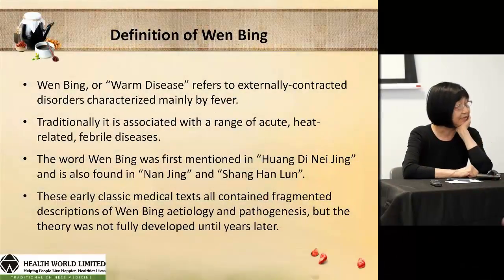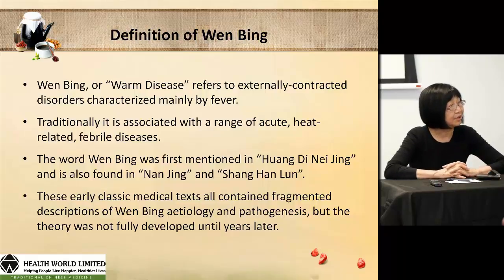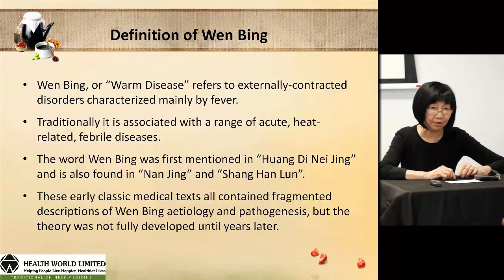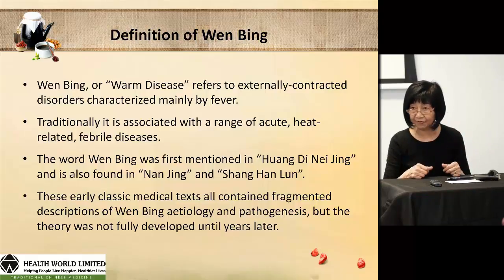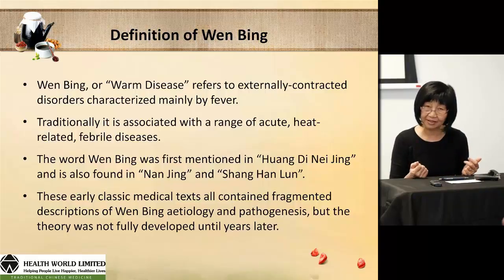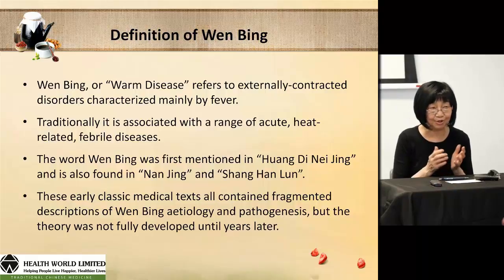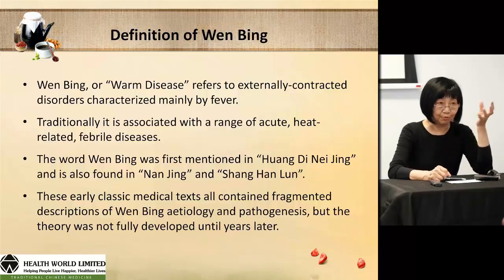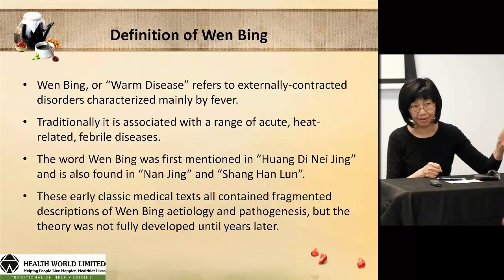Greta Young Jie De Wen Bing Intro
Greta Young teaches Wen Bing Xue - the school of Warm Diseases - October 11.-14. in 2018 at the ABZ München: